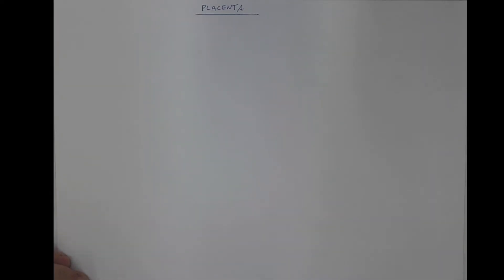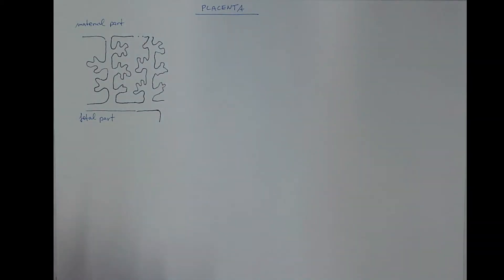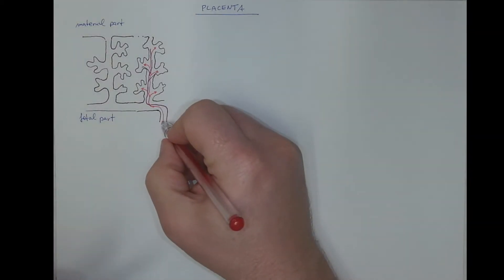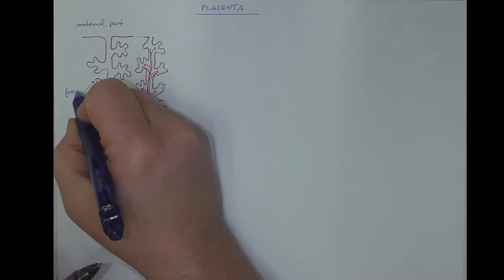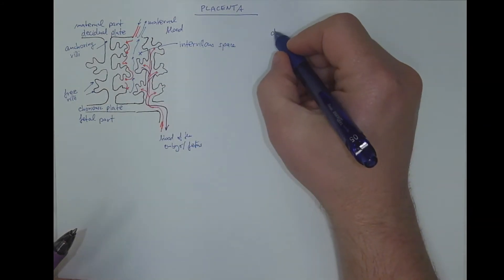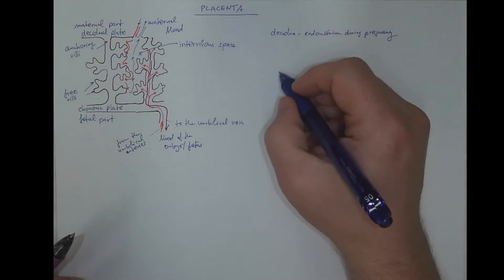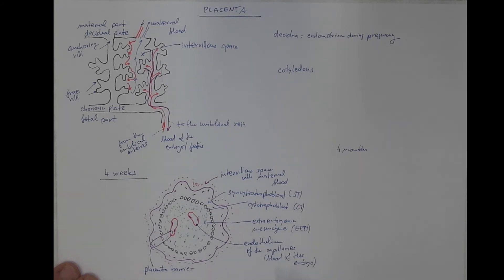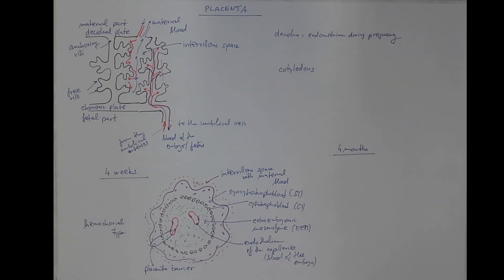03_03 Placenta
The fetal and the maternal part of the placenta. Maturation of the placenta barrier.